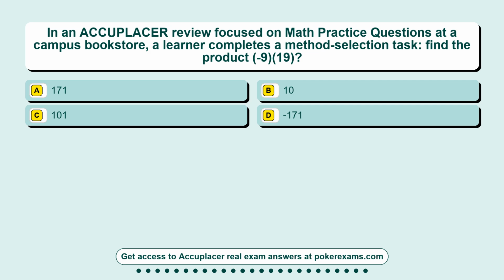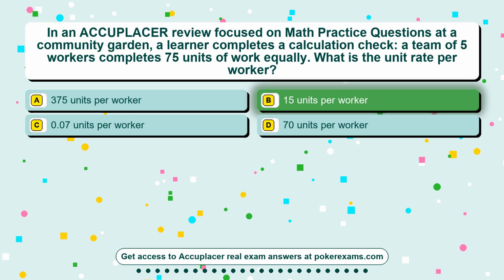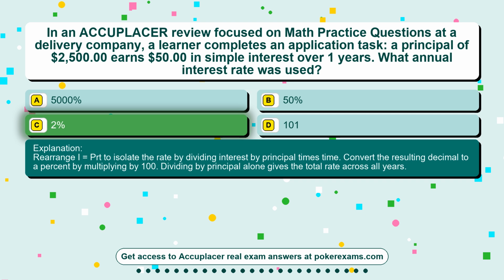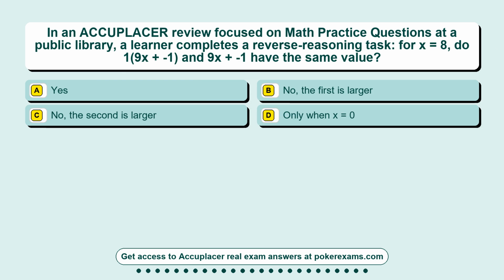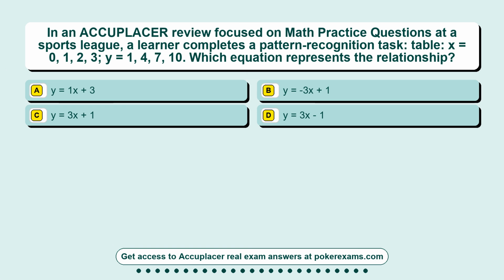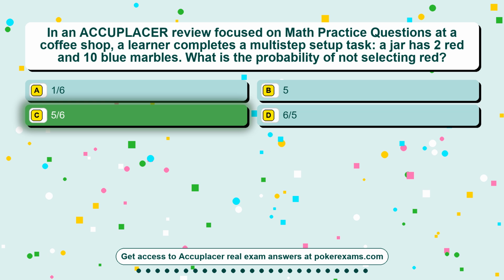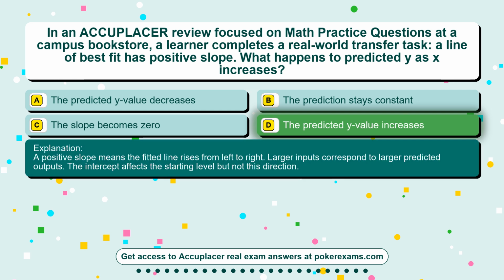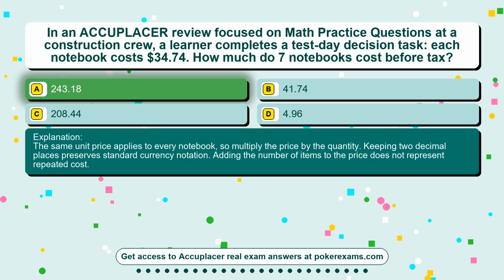ACCUPLACER Math Practice Questions